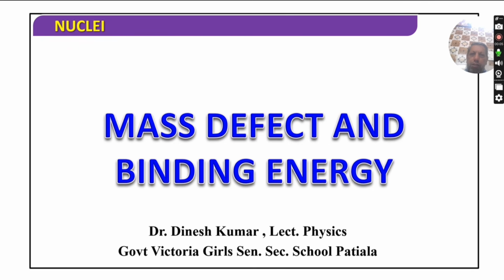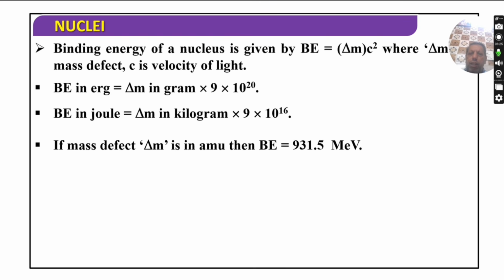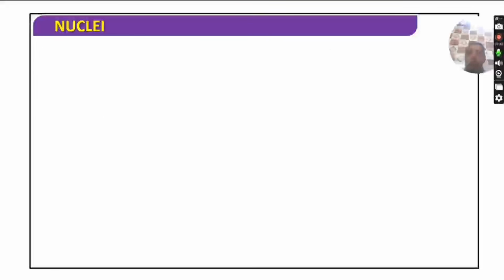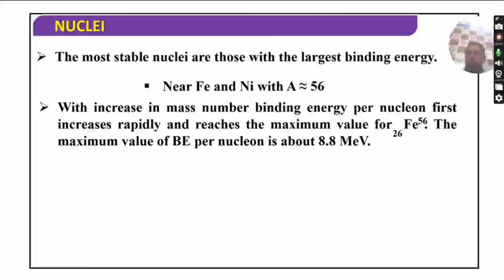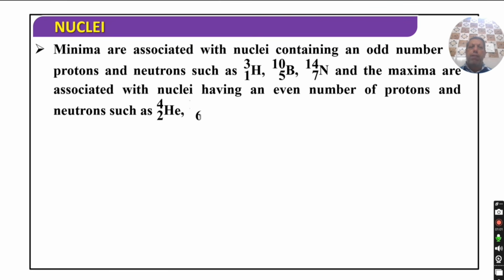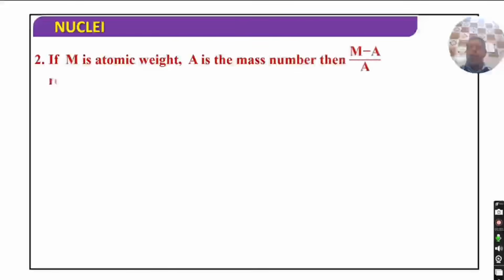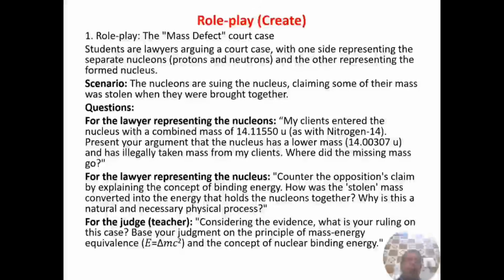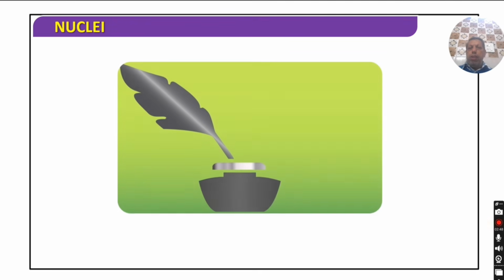Concept of Binding Energy